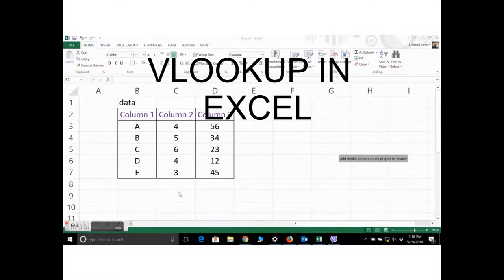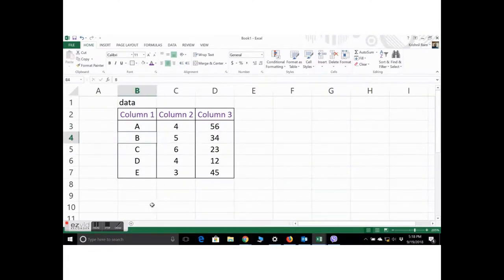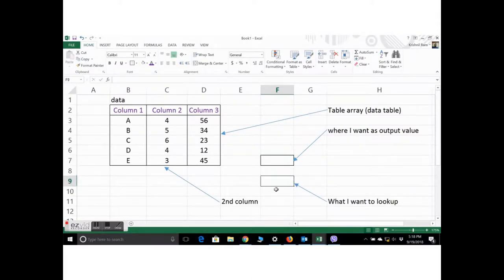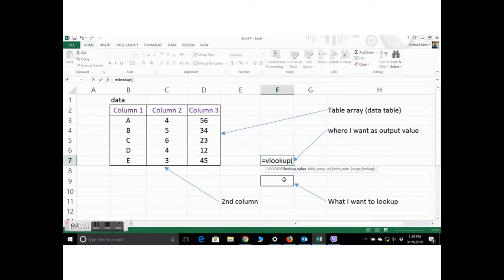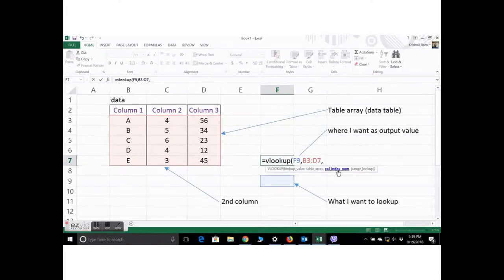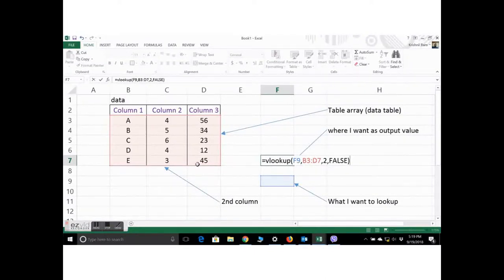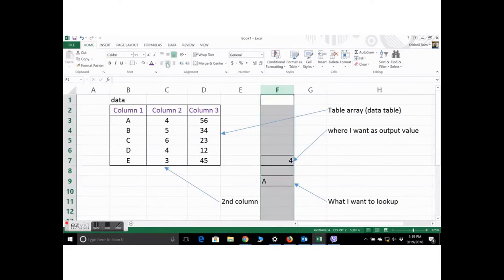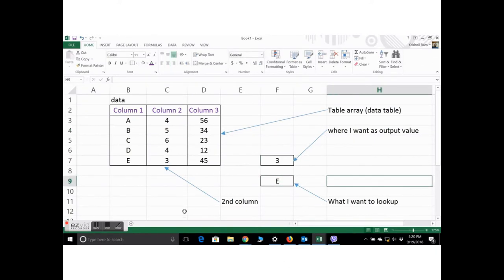Using Vlookup function in Excel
This video is a short video tutorial on using the useful vlookup function in excel.